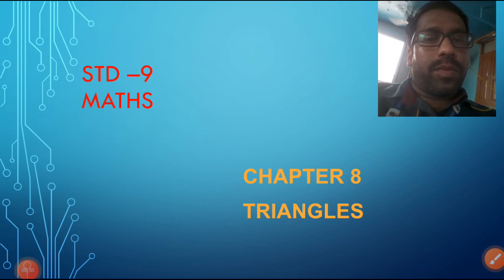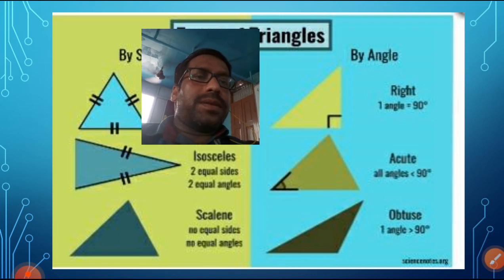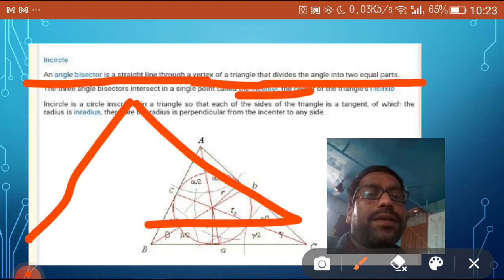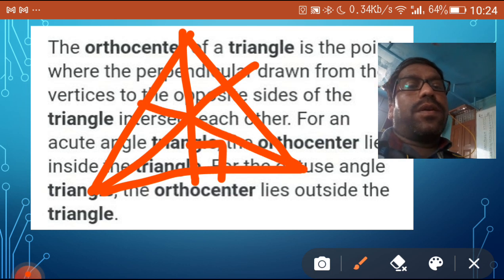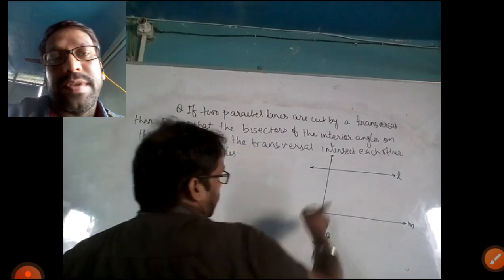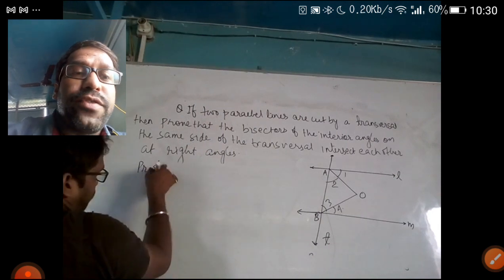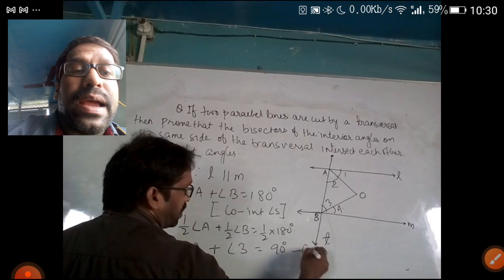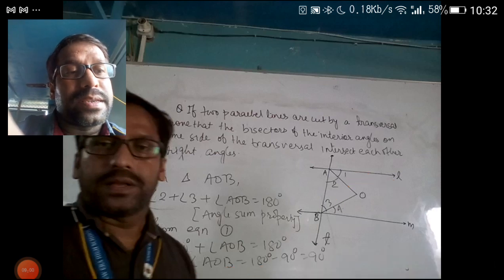std 9 MATHS.12 july(1)